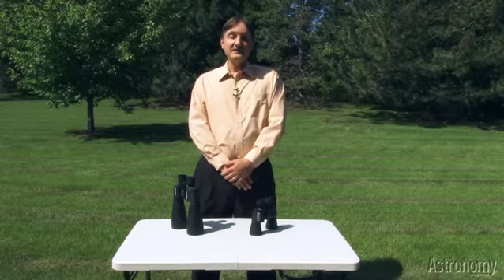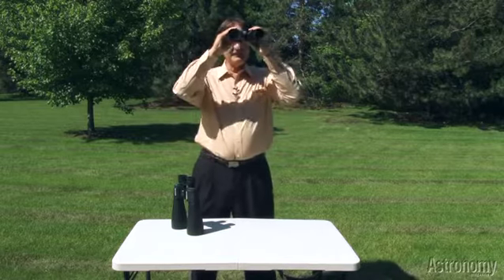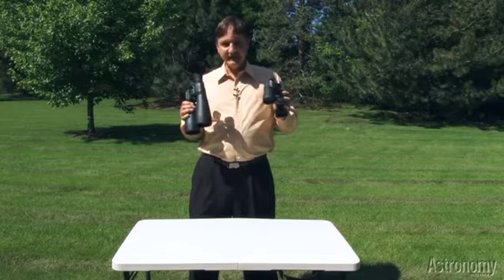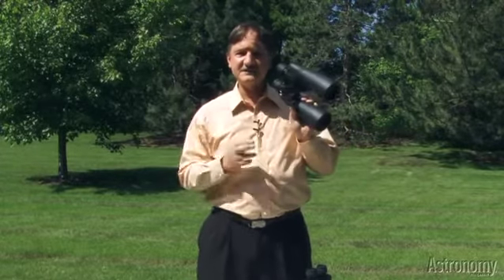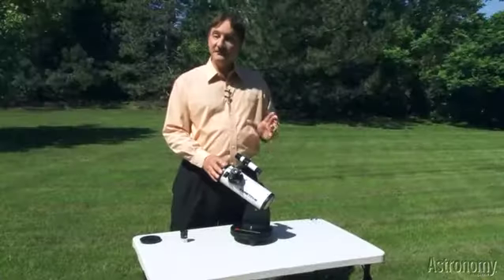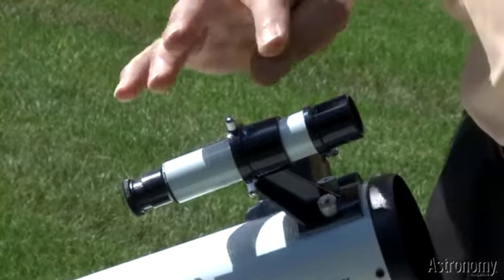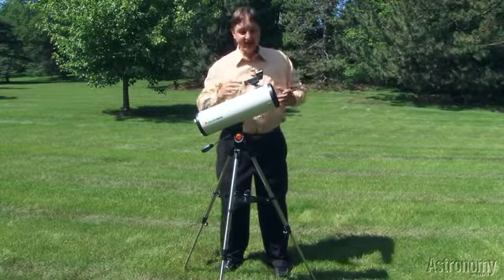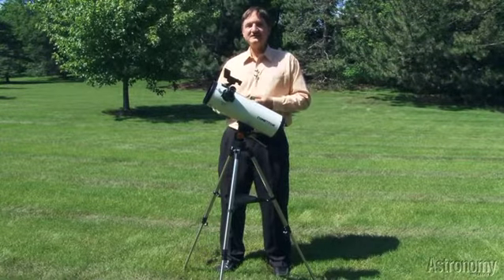Product Showcase: Celestron Cometron series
Celestron has geared a whole new line of telescopes and binoculars to comet observing as ISON ventures toward the inner solar system. Senior Editor Michael E. Bakich reviews the four equipment options.